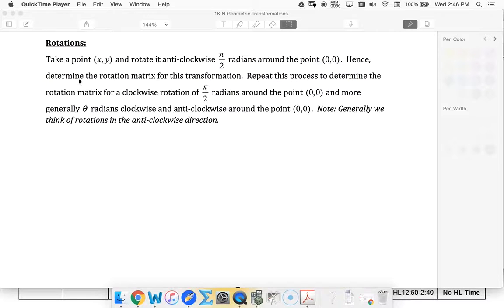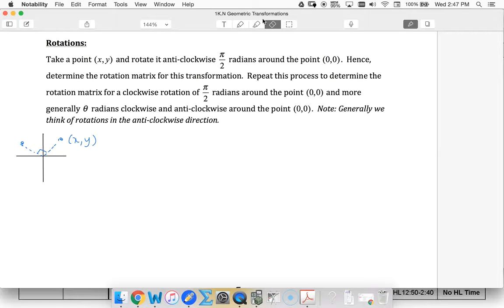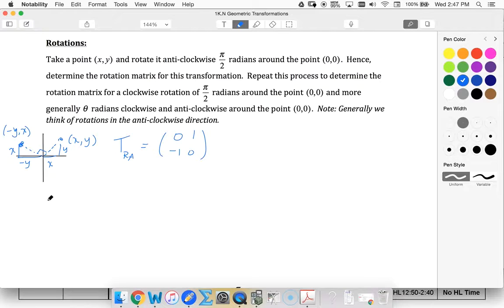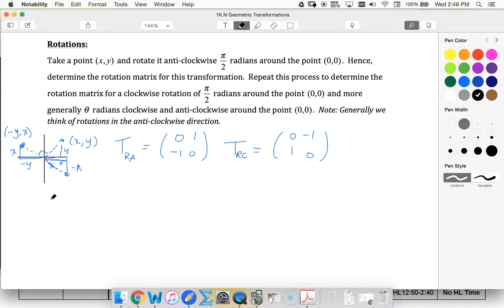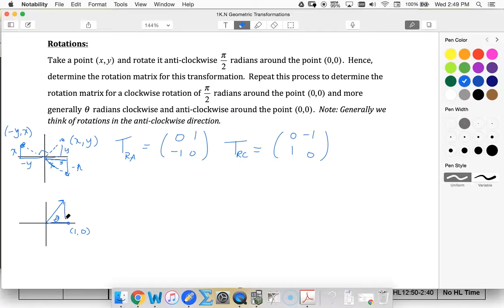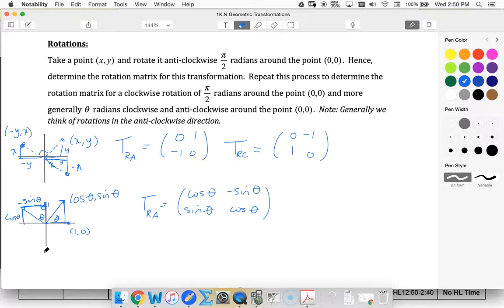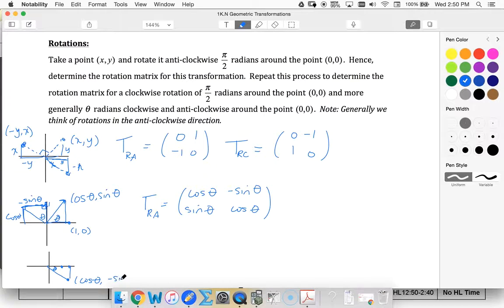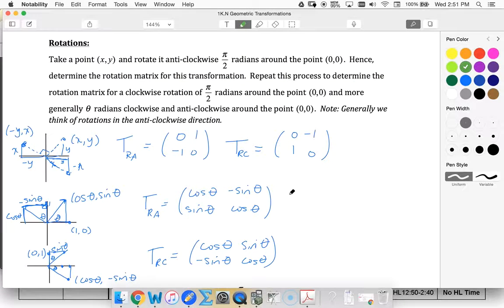1.8 Matrix Trasformations for Rotations